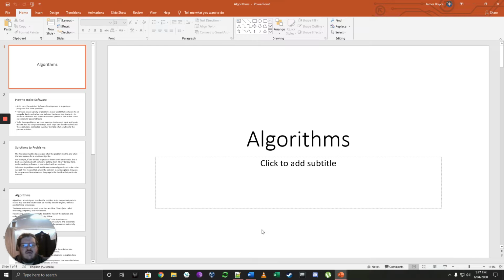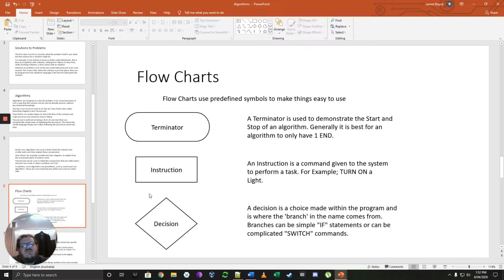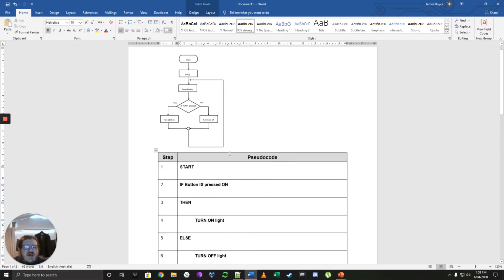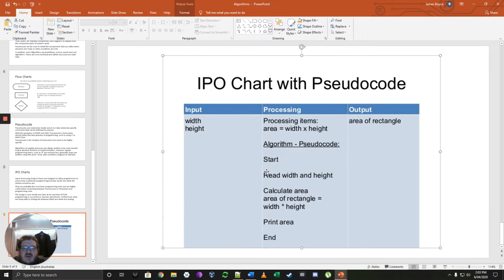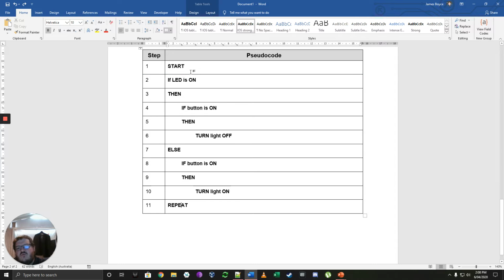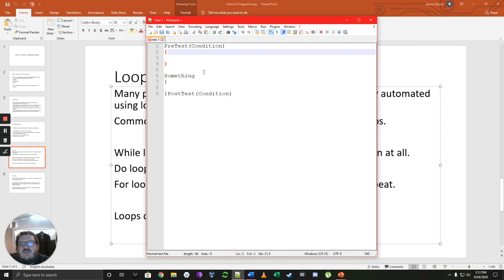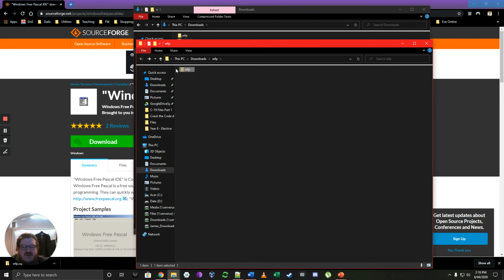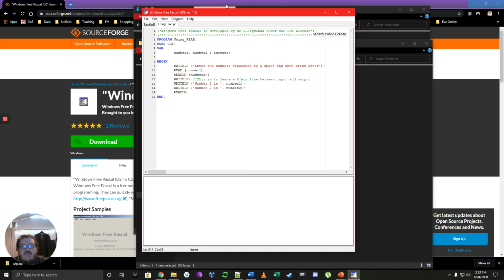Pascal Video 1 - Introduction to Programming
In this video I introduce the students to the basics of both the Pascal language and programming in general.